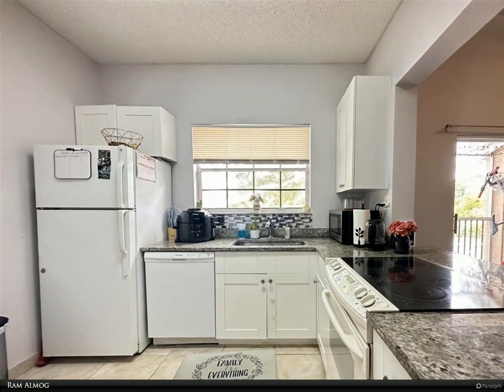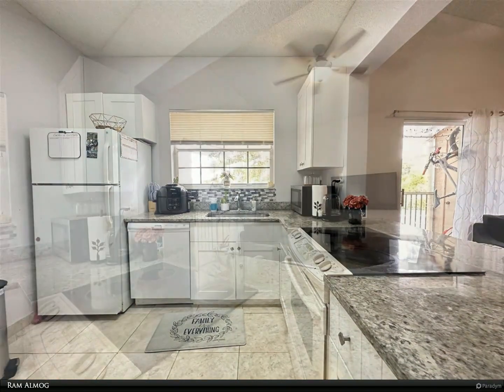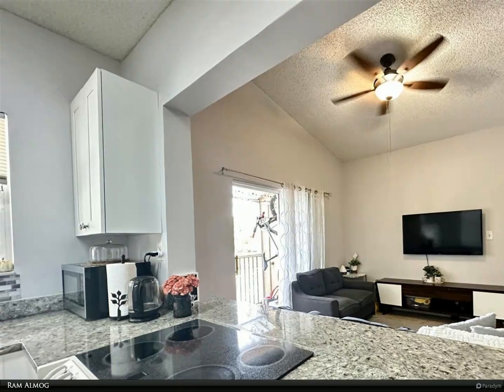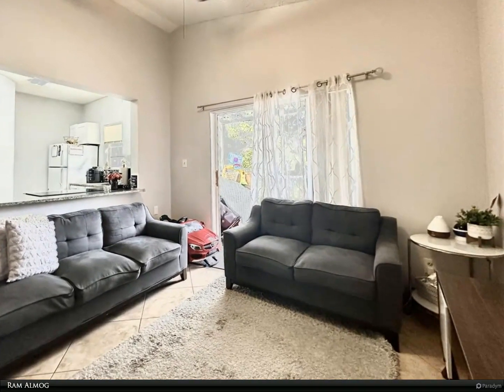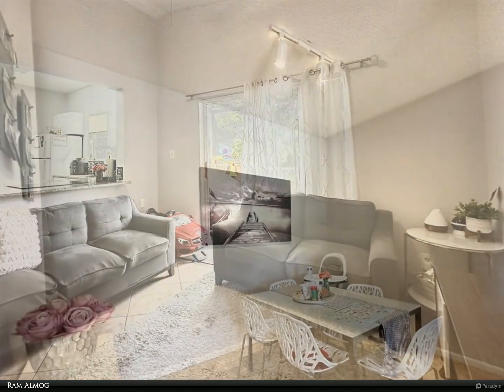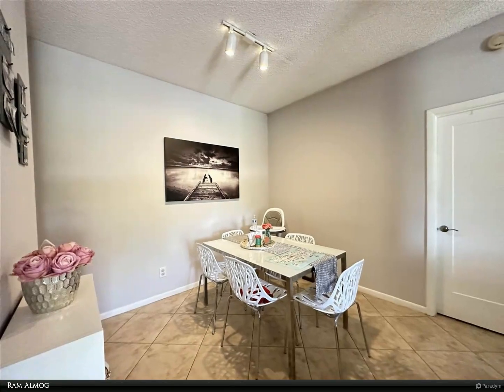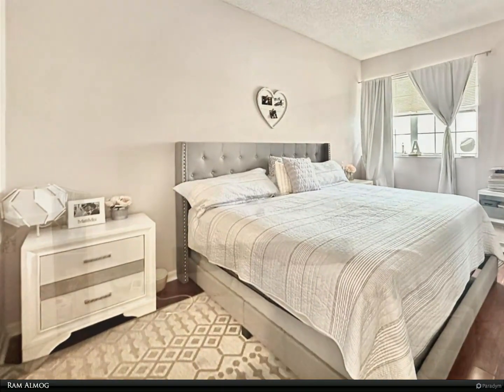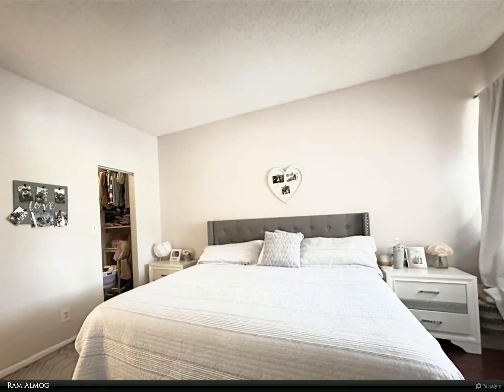Berkshire Hathaway HomeServices Florida Realty - 840 Cypress Park Way D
840 Cypress Park Way D
$2,150, 2 bed, 2.00 bath, 891 SF, MLS# RX-10926589

Beautiful 2nd floor condo unit in a gated community. Split floor plan, 2 Bedrooms and 2 Bathrooms, Screened in Patio + Storage. Updated kitchen cabinets and newer appliances including glass-top stove and Dishwasher. Ceramic tile floors throughout, Walk-In closet, Central AC, Washer/Dryer in the unit. Water, Sewer, Trash removal, Internet and Pest Control included in the rent. Community offers beautiful grounds, tropical landscape and lakes, Clubhouse, Fitness room, Two Swimming Pool, Hot-Tub, Tennis Courts. Basketball and BBQ/Picnic Area and Car Wash areas.

Ram Almog
Berkshire Hathaway HomeServices Florida Realty